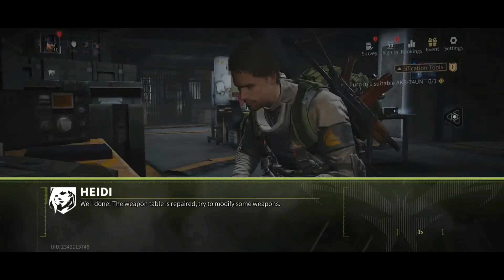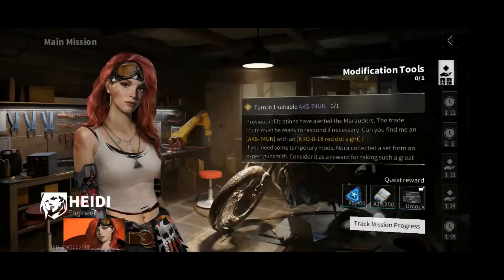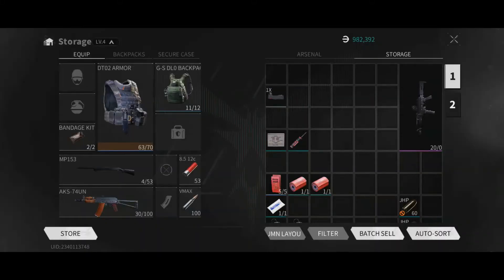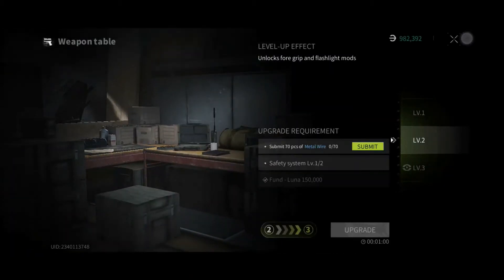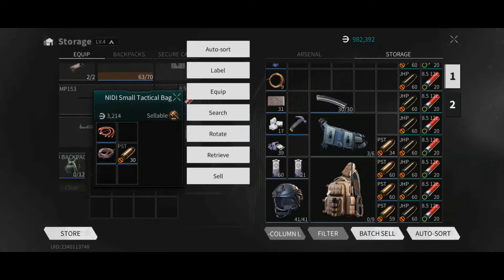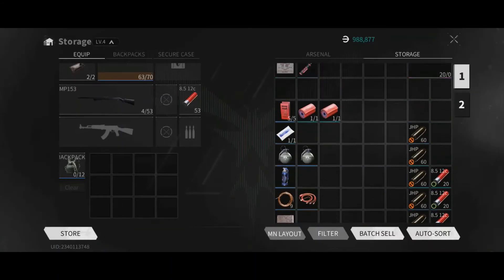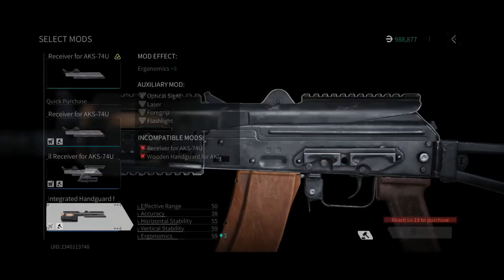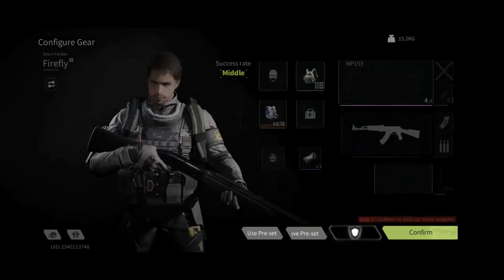Lost Light [Android] Season 3, HARDCORE CHALLENGE series ep #05 part 3/9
Hey everyone Im back with Lostlight Hardcore Season 3

Rules LL hardcore mode (quick note: rules might change if i discover new mehcanics):

1) You can not purchase equipment (weapons, weapon parts, armor, helmet, meds. granades) from Heidi/ Black market!  (!edit:) Beside the generic 2x3 bag.
2) You are allowed to purchase secure cases and functionally boxes from Heidi!
2) You can not use Black market!
3) You can not play as a maruader!
4) You cannot use insurance
5) At the start of the season you need to sell erverything including secure case! (puchase things with your moeny and sell them as well until you cannot buy anything)
6) Only play with other hardcore raiders!
7) Youre not allowed to insta heal!
8) You can craft in the hide out!
9) You can only use money to repair equipment!
10) Items required for upgrading HUB must be collected in raid!
11) 'Today's bonusses' must be sold after claiming!
12) Youre not allowed to buy different parts for gun missions!
13) You are allowed to claim chareer rewards!
14) Only keys can be stored in secure cases!
Objective: Progress ass far as possible including missions as well as hideout!

Feel free to react ;)

My device: Samsung Galaxy A70
- 6 GB RAM
- SnapDragon 675